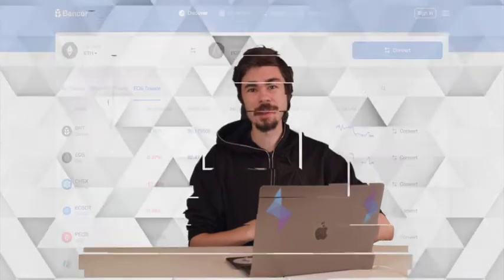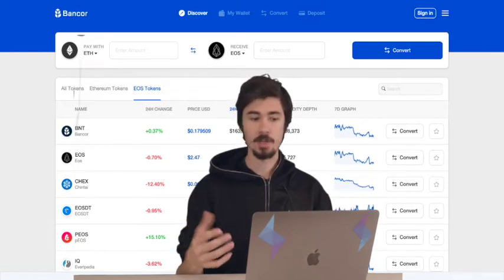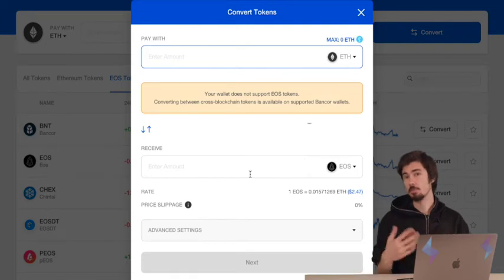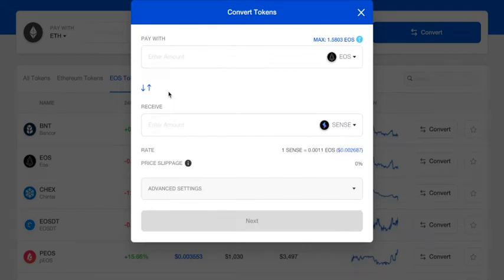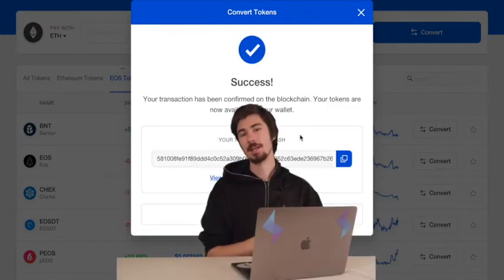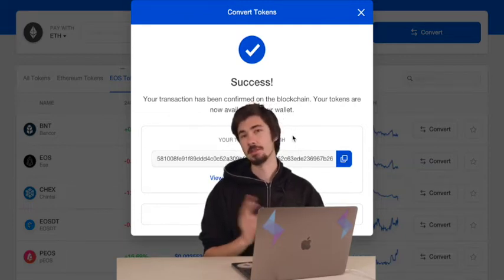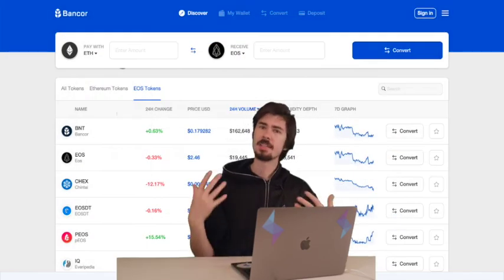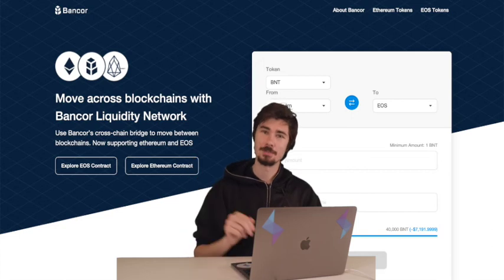How to trade EOS and SENSE on Bancor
In this video, I'll show you how to buy, sell, and trade EOS, SENSE, and every other EOS token on Bancor!

Interested in coming to one of our events?

Sense.Chat allows anyone with a new or existing EOS account to share, earn and discover tokens while connecting in private text, audio and video chats.